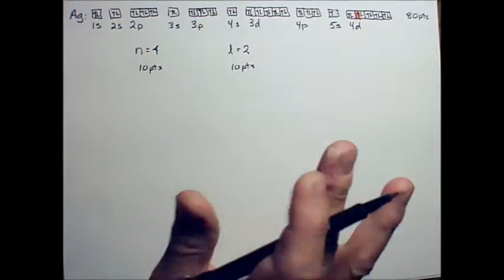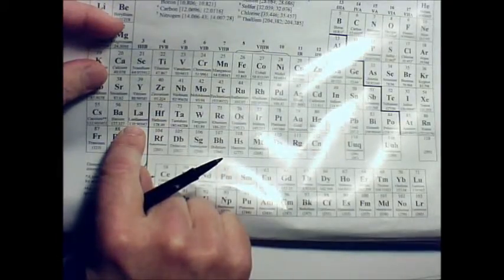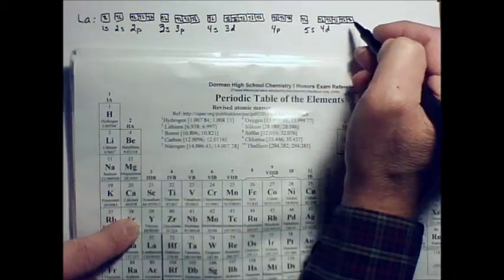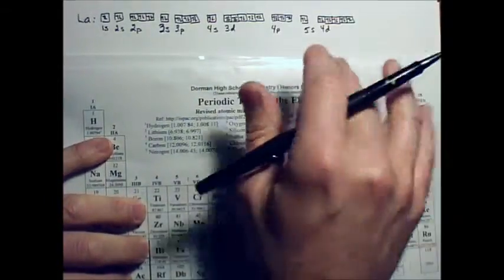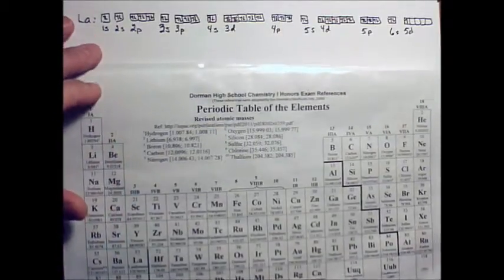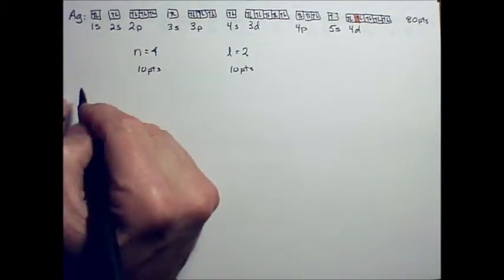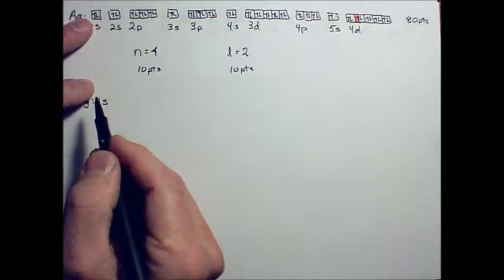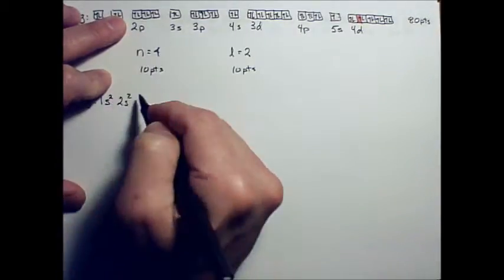Unit2_Electron_Config_Pt2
An introduction to the writing of electron configurations.